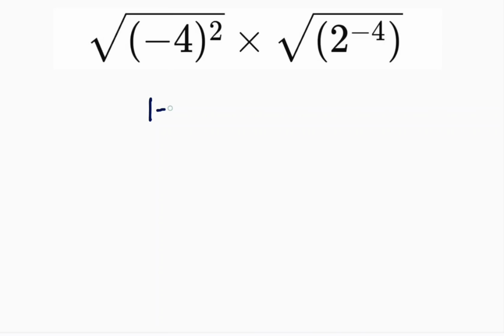One Minus Sign, One Big Mistake | Square Root Trap Explained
Most people confidently answer −1 to this question and that’s exactly where they go wrong.
In this video, we break down √((-4)²) × √(2⁻⁴)
step by step and clear a common square-root misconception that students, teachers, and even calculators mess up.

square root misconception
math trap
math shorts
math puzzle
sqrt problem
negative square root
indices and powers
exponents trick
math reels
math mistakes
common math errors
power and exponent rules
negative exponent rule
indices and powers
exponent simplification
powers of numbers
exponent math trick
square root and indices
exponents with square root
negative powers explained
power of a power rule
common mistakes in indices
square root misconception
exponent trap question